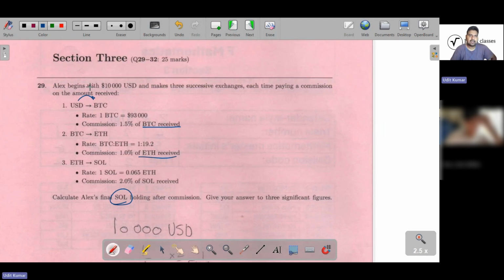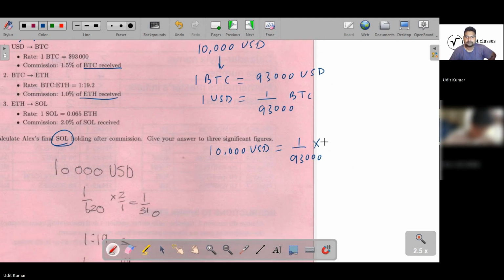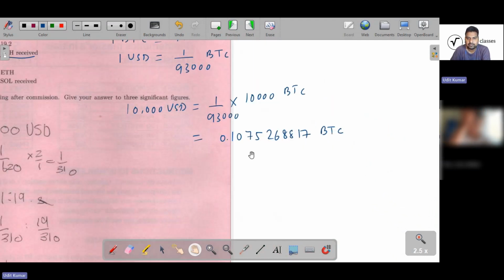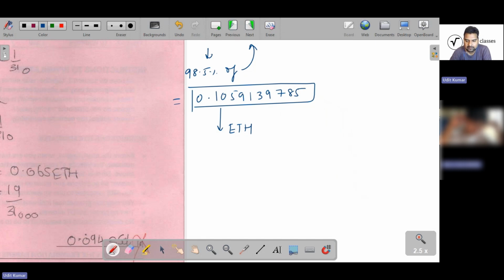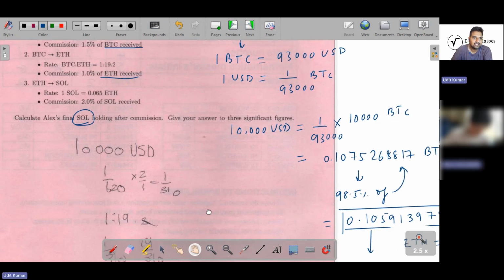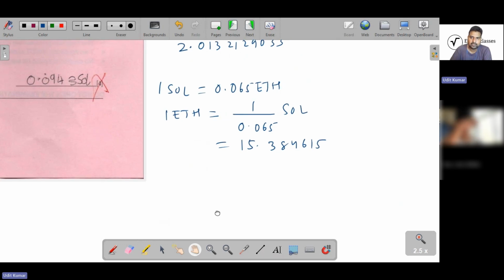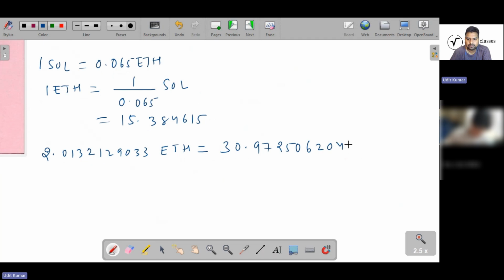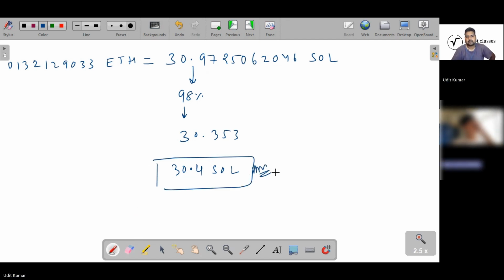PERCENTAGES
In this video, we tackled one of the challenging and lengthy 5-mark questions based on percentages and unit conversion. This type of question is commonly seen in GCSE exams and requires a strong grasp of multiple concepts to solve accurately. A detailed step-by-step explanation is provided to help you build confidence and improve your problem-solving skills.